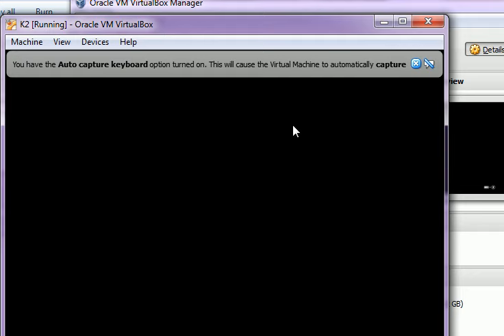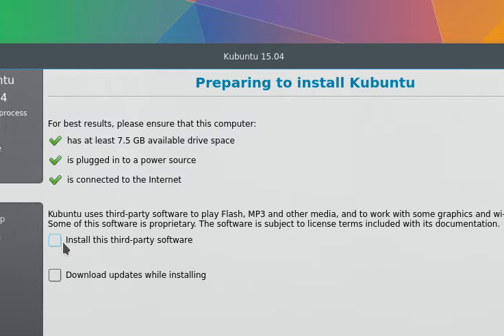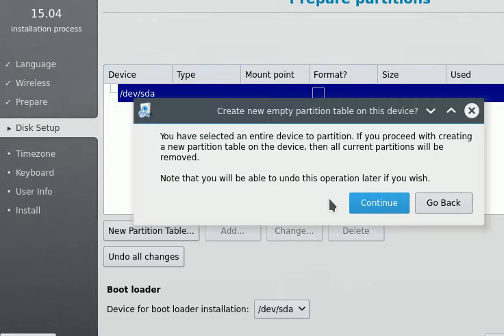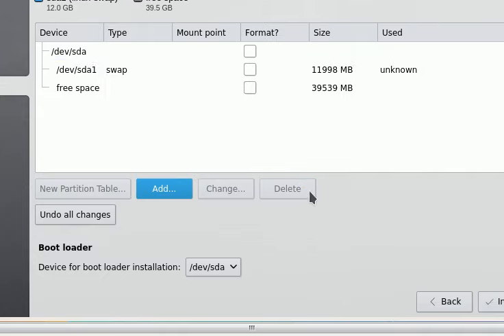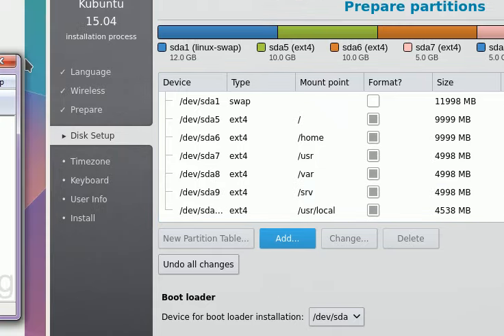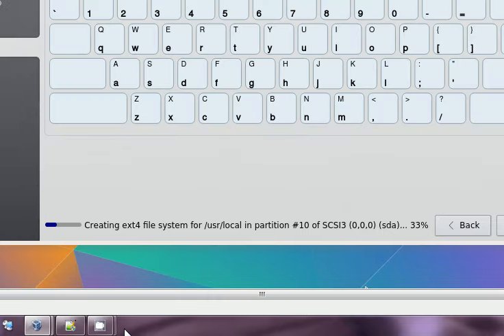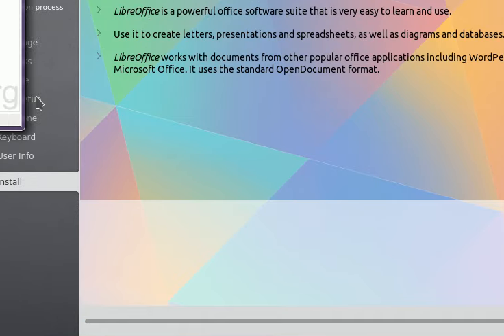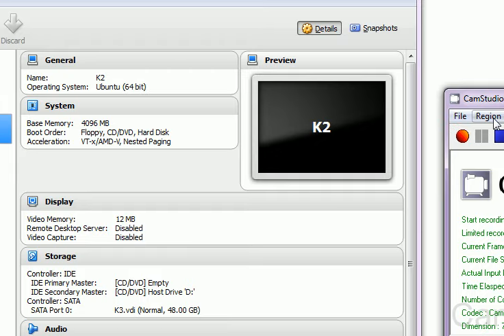Step 2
This shows how to configure the linux installation on the virtual box.